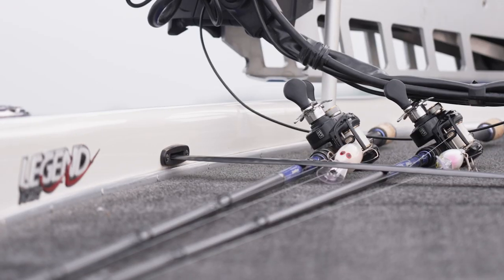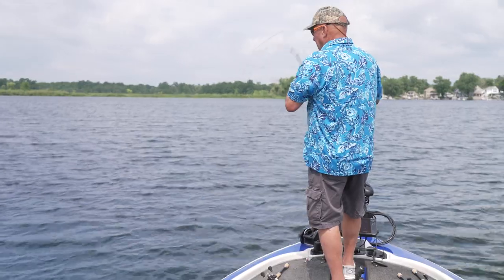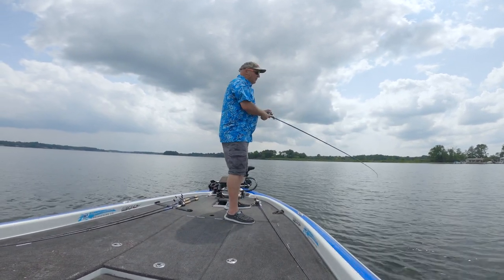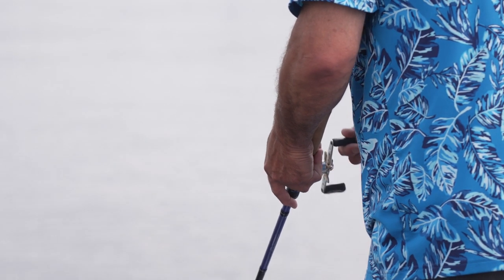Why THIS Deep Diving Crankbait Should Be Your TOP Pick (NEW Color Release)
Why should the Norman DD22 be your top pick for a deep diving crankbait? Whether you’re a die-hard Norman Lures fan, looking to master your offshore crankbait game, or seeking a solution to a deep diving crankbait dilemma, the DD22 has set a notorious standard in the deep crank world that shouldn’t be overlooked. Learn from one of the best crankbait sticks on how you can take your deep water game to the next level, and get a first look at Norman’s new DD22 color release!!